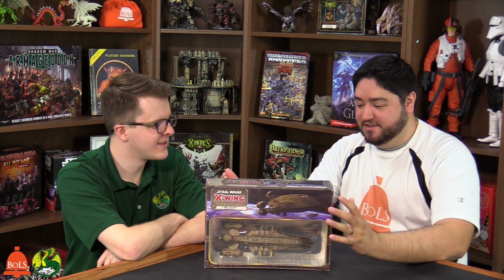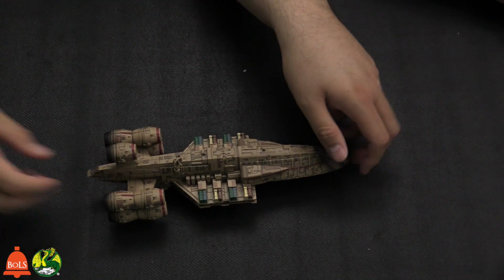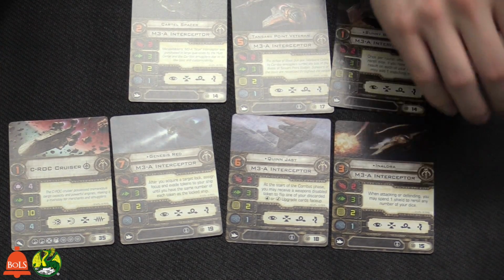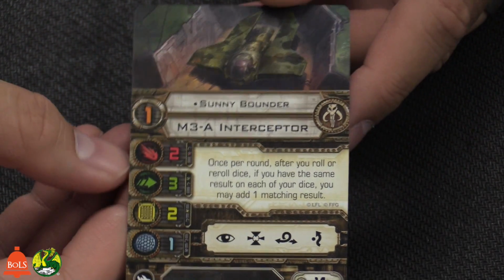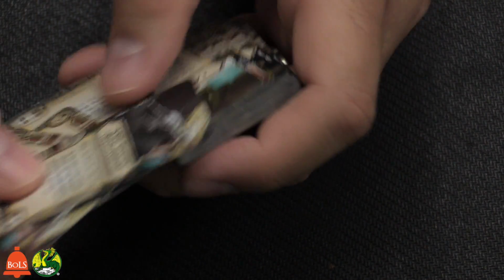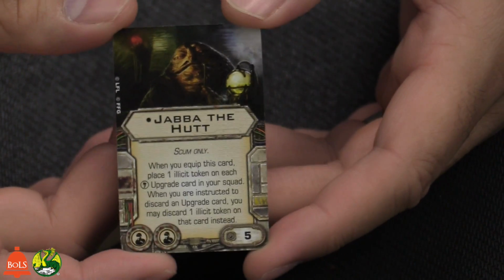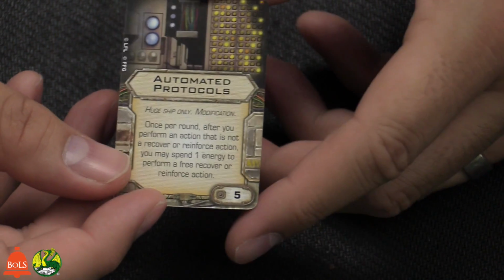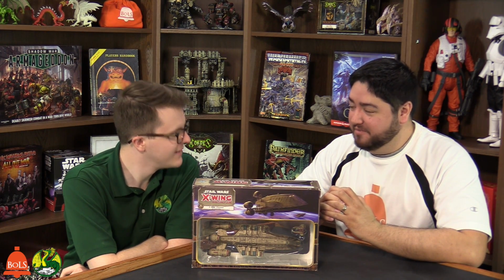Tabletop Spotlight | C ROC Cruiser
The Tabletop Spotlight is on The C-ROC Cruiser for X-Wing! Here comes the Scum!

Host: AdamHarry
Guest: Evan from Dragon's Lair
Sound FX: Temple Bell | Mike Koenig